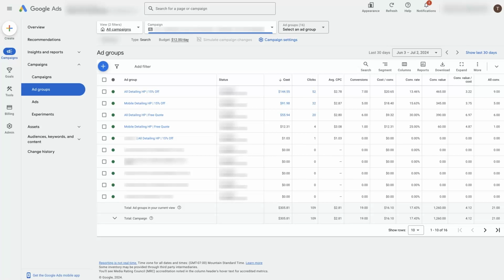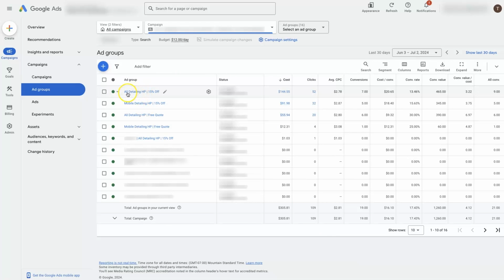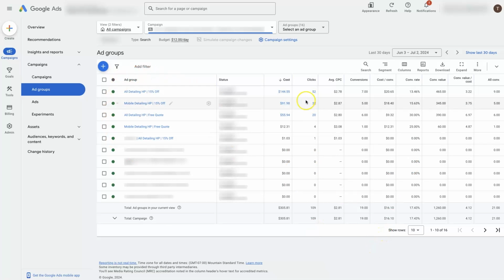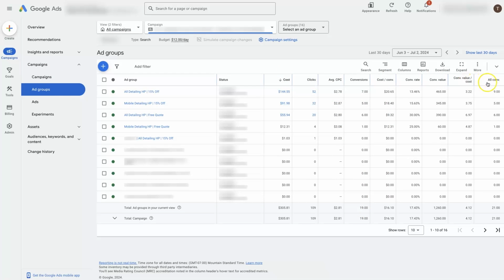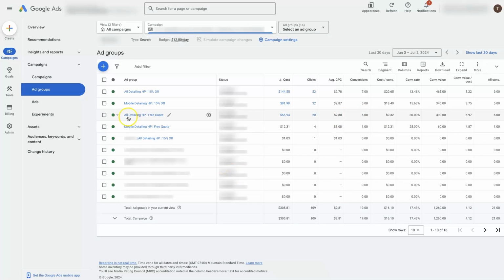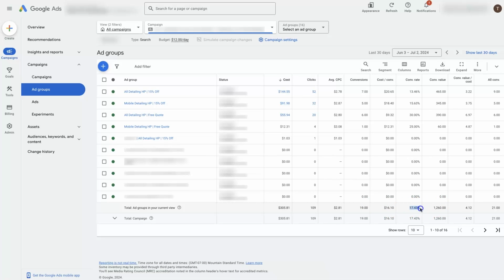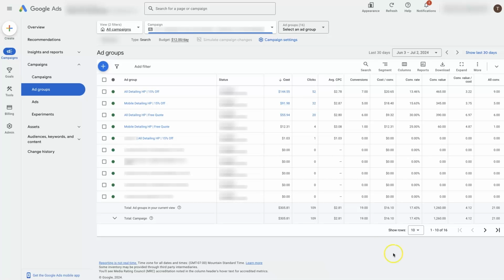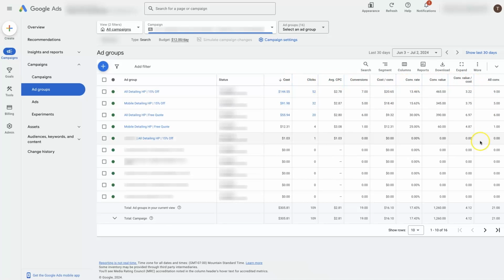How To Analyze Ad Group Performance In Google Ads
Want to know how to analyze ad group performance in Google Ads? Watch this video to learn more or reach out for help with Google Ads today ➡️

Today, we're diving deep into the world of Google Ads! This insightful video is all about unlocking ad group performance and harnessing that data to optimize your advertising strategy.💡 Hang tight because we're about to demystify some of the key performance indicators (KPIs) you'll encounter in your ad group analysis journey.

The process of evaluating and comparing ad groups can often seem like a crazy labyrinth of numbers and ratios. Fear not, because in this video we're going to dispel the fog of confusion and arm you with the tools to navigate this maze with ease. We'll examine the multitude of KPIs provided by Google Ads and create meaning out of this goldmine of data. 📊

We'll guide you to strategize effectively, with the ultimate goal of achieving a lower Cost per Acquisition (CPA) while simultaneously driving up customer numbers. See how that works?

Stick around until the end of this video, as discoveries await at every turn and believe me, you'll thank yourself later. This isn't just a video; it's your GPS through the complex terrain of Google Ads analysis!